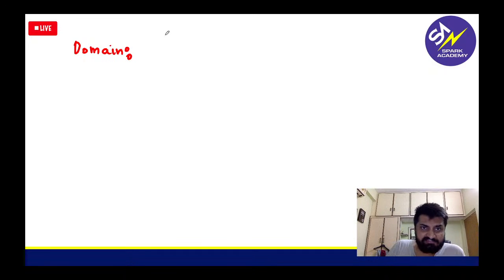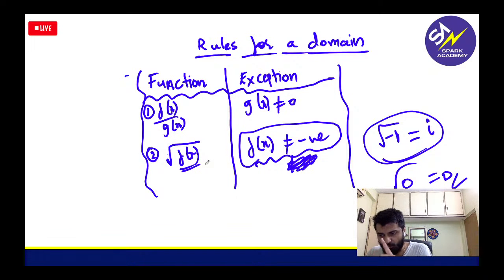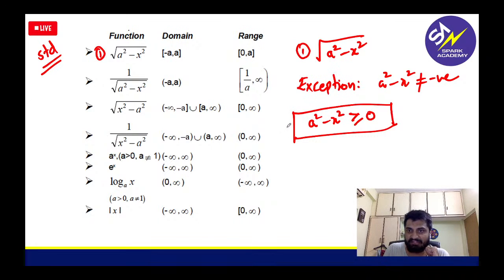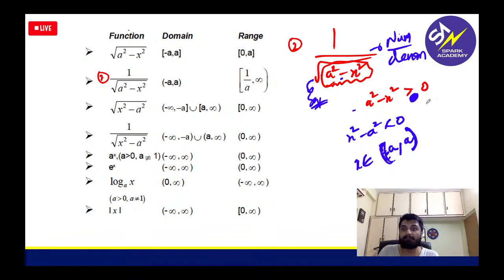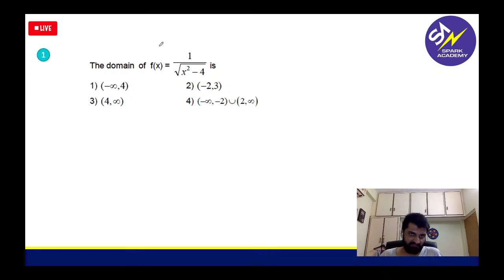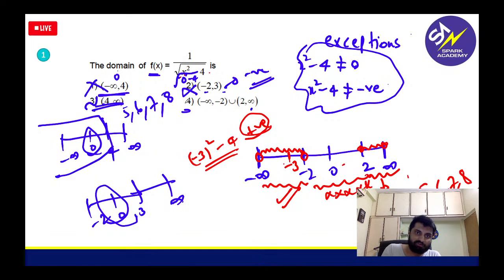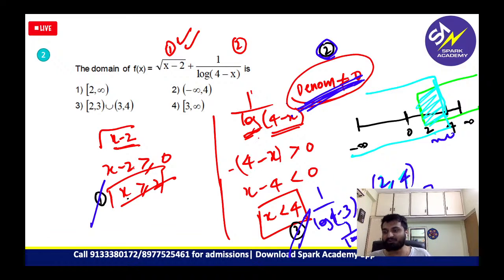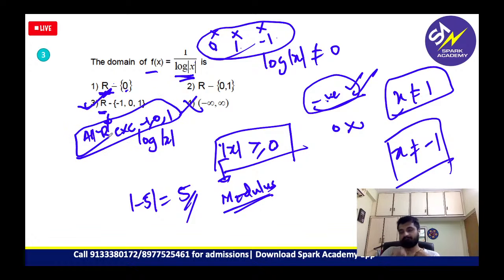Domain and Range- Functions for JEE|BITSAT|EAMCET|NDA by YS Sir|Spark Academy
Spark Sale is NOW LIVE!

Domain and Range for JEE 2021, EAMCET 2021, BITSAT 2021, SRM 2021, VIT 2021, NDA 2021 and JEE 2022, EAMCET 2022, BITSAT 2022, SRM 2022, VIT 2022, NDA 2022

Learn Basics, methods, tricks, and solve with YS Sir Live!
Weightage: 1-2 questions for eamcet and 0-1 questions for JEE.